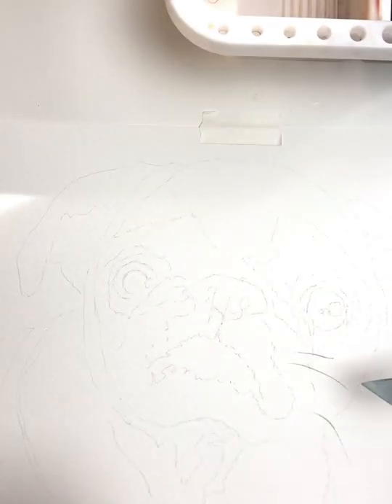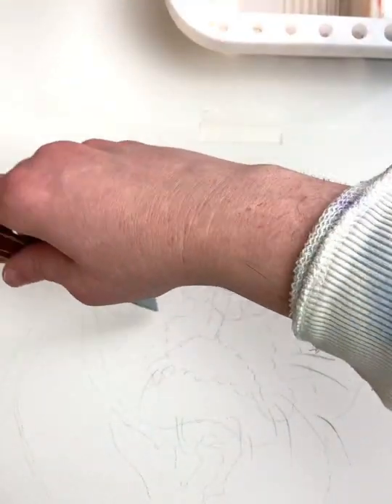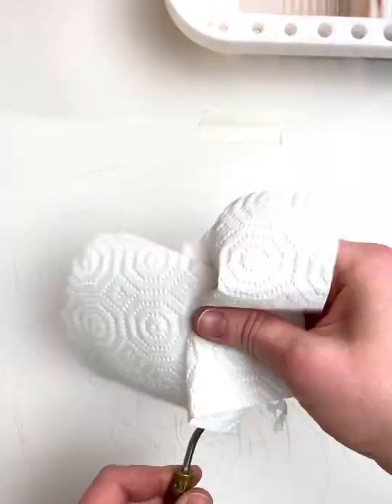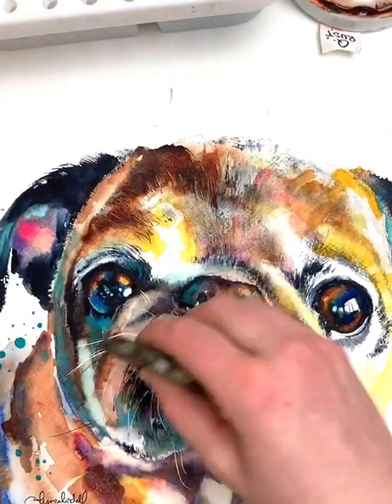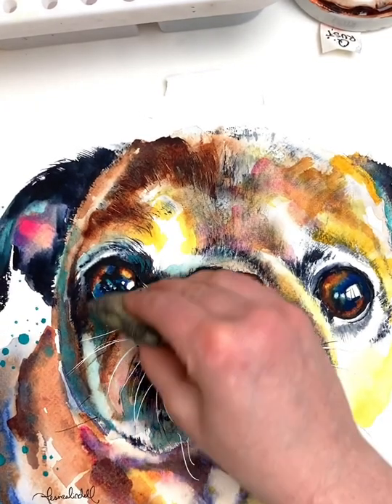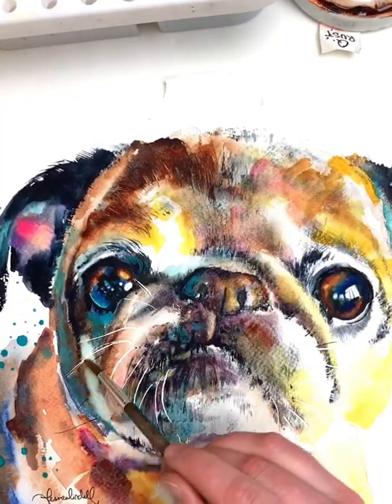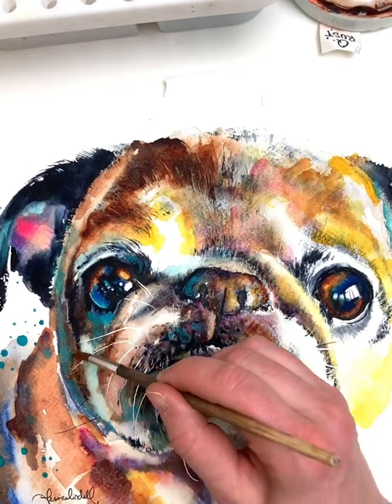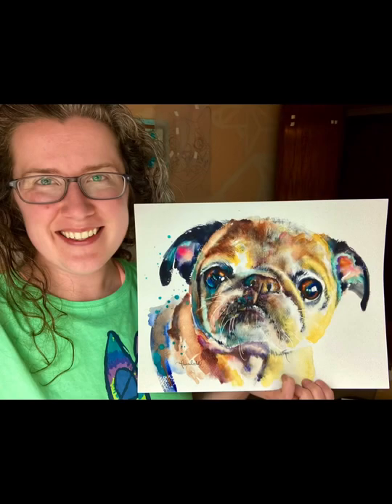How to paint whiskers in watercolor - pet portraits - watercolor tutorial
Happy Painting!